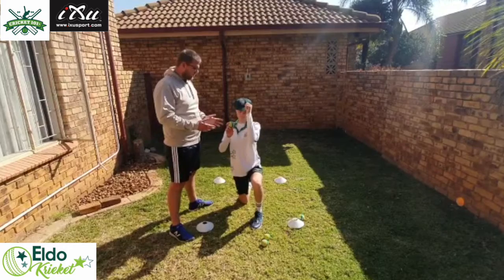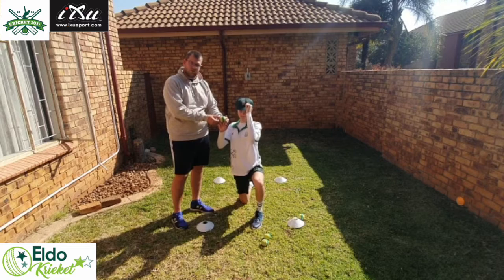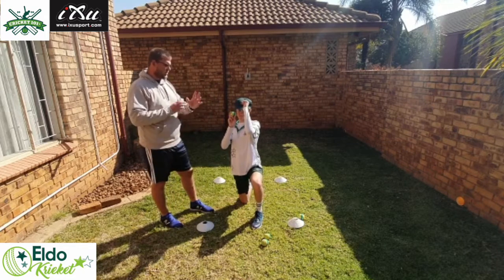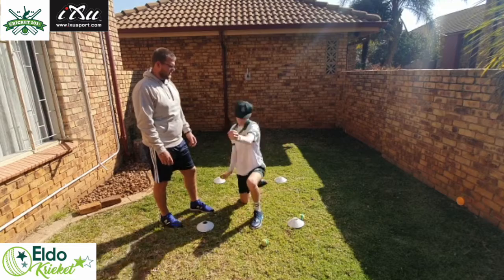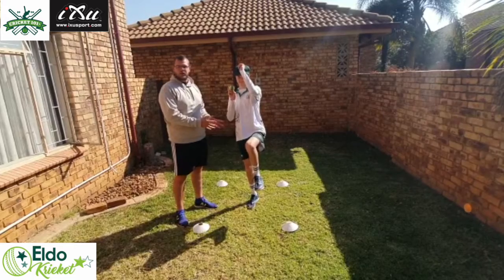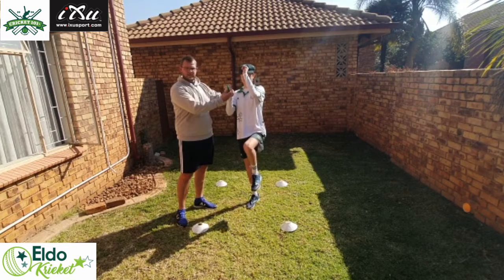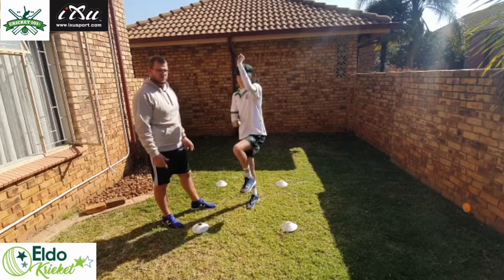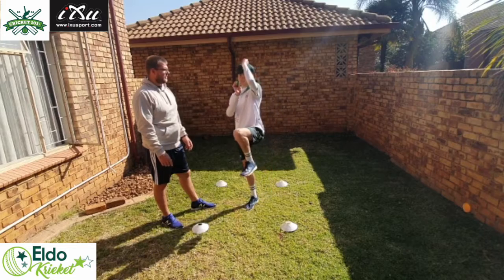Cricket101 Seam w8